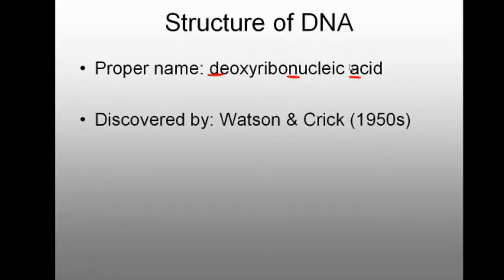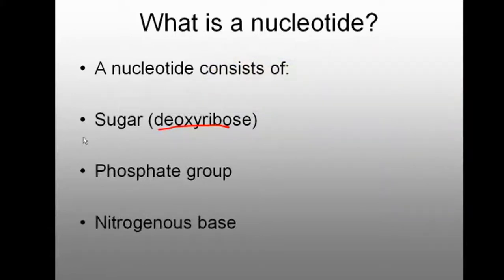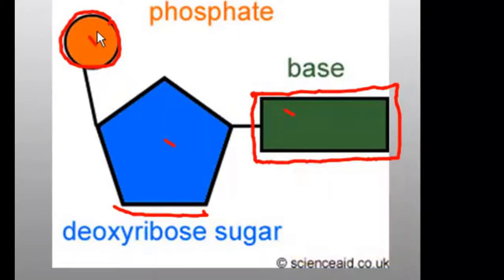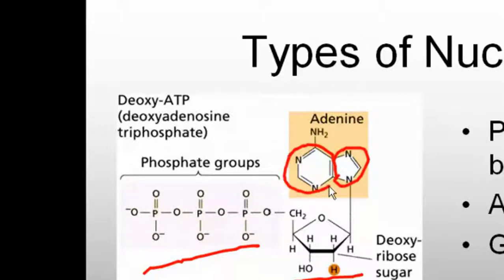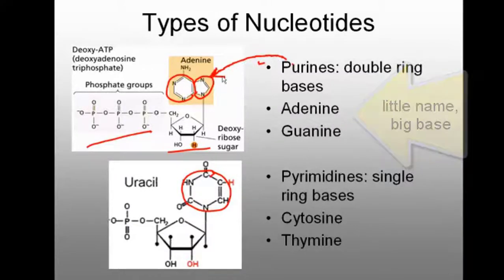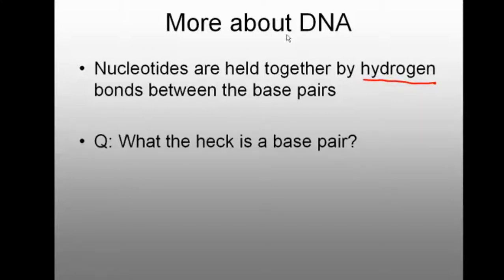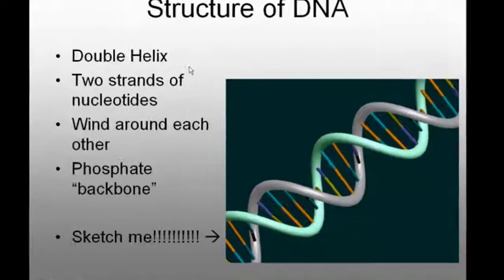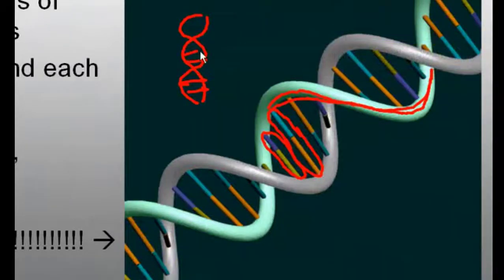DNA Structure Video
Description of DNA with the DNA song!